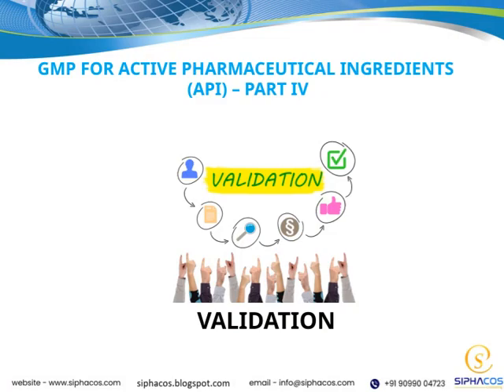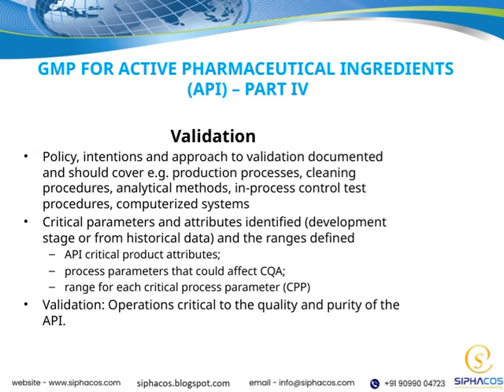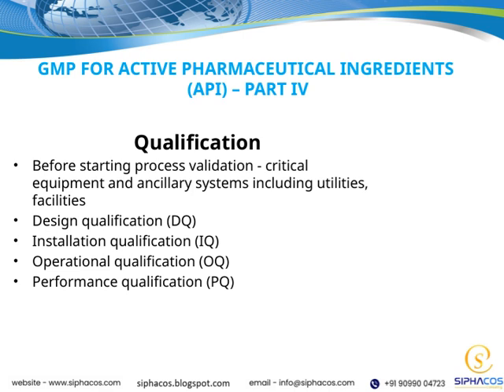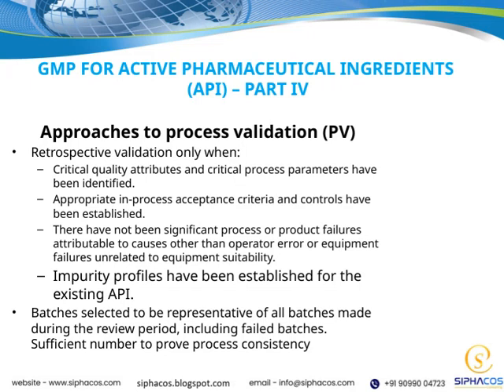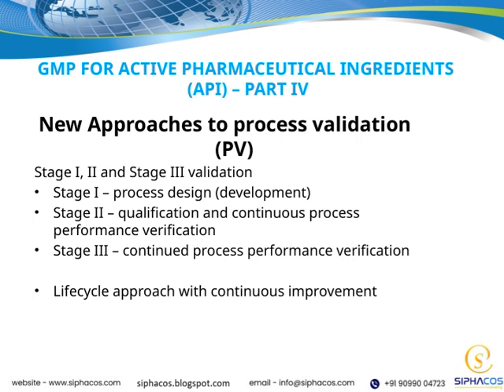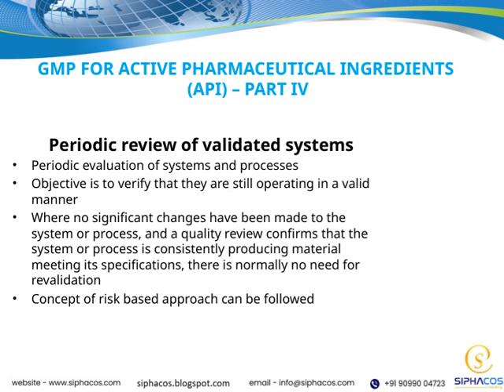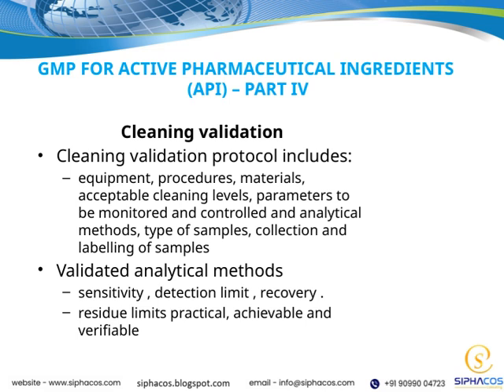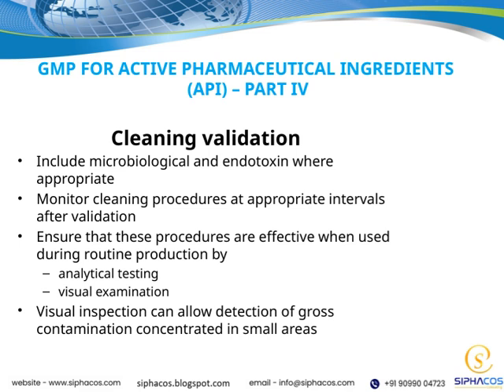#32 SIPHACOS GMP For Active Pharmaceuticals Ingredients API Part IV